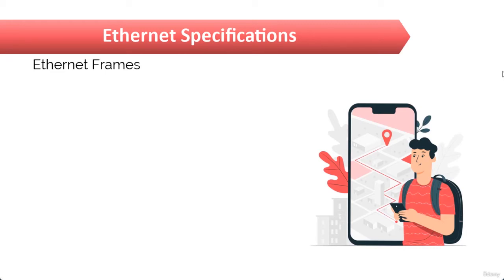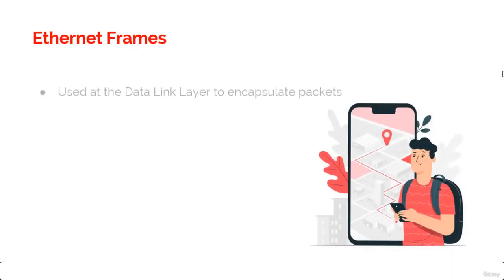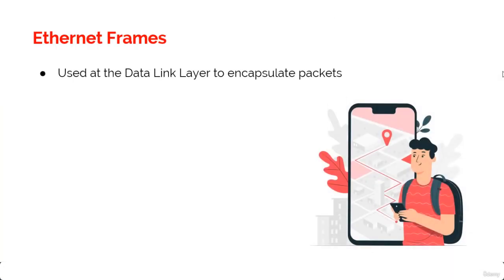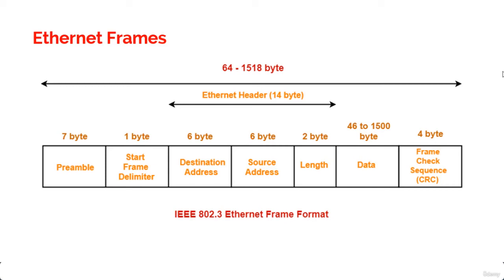007 Ethernet Frames